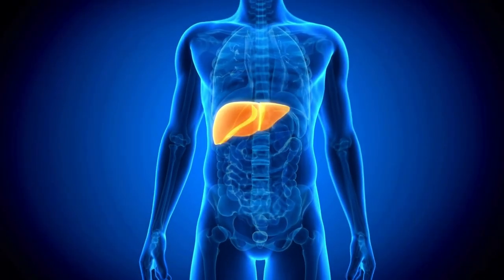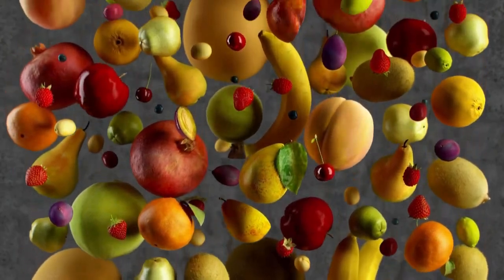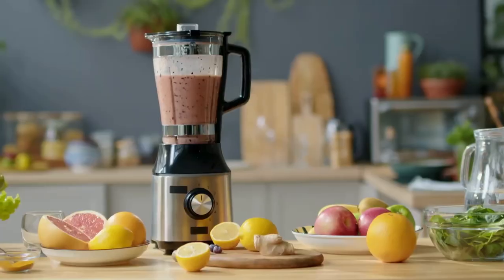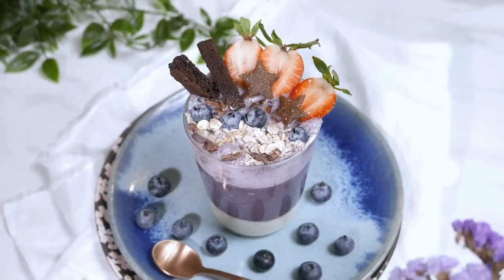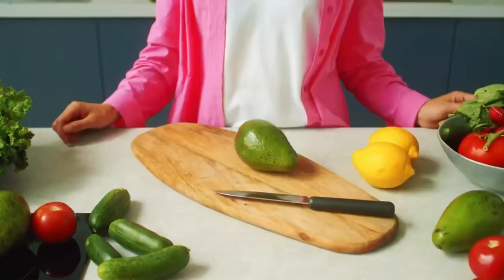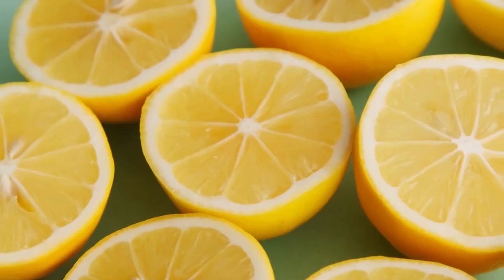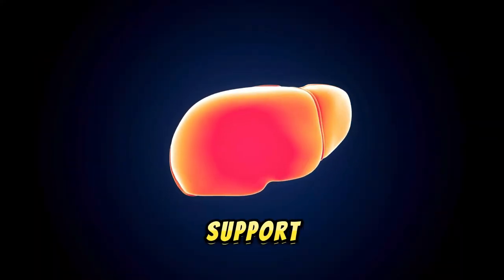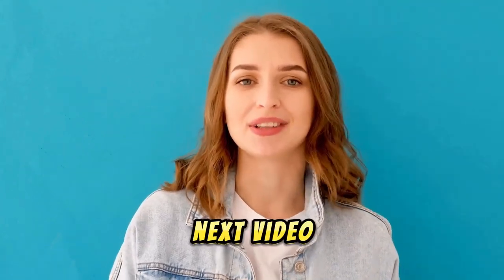5 Powerful Fruits to Clean Your Liver @ bestlifewithvee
5 Powerful Fruits great for your  Liver Detox@ bestlifewithvee